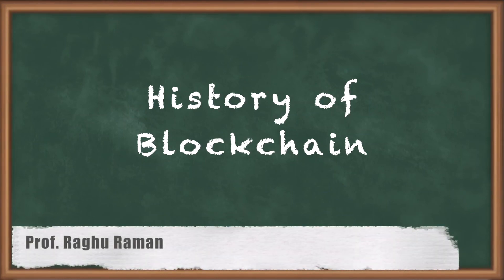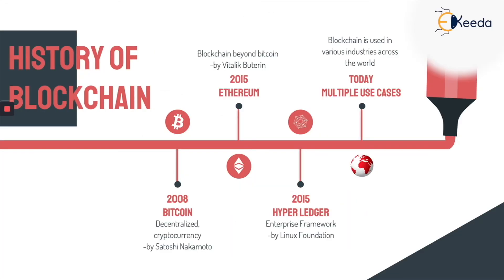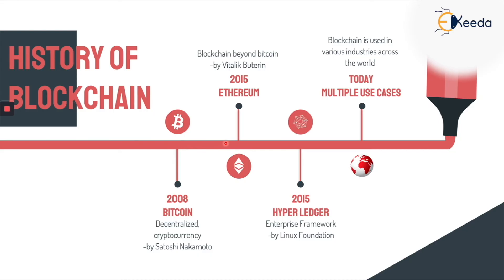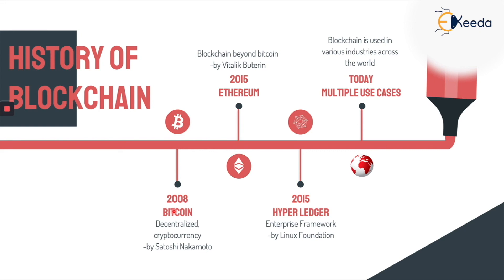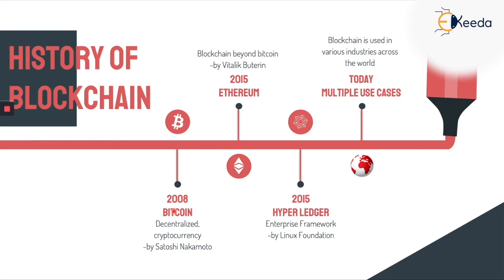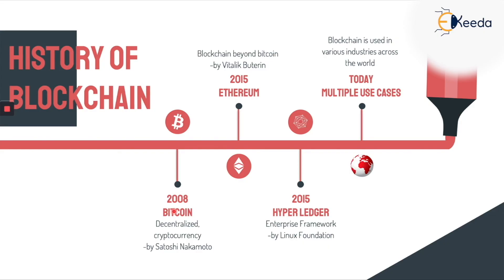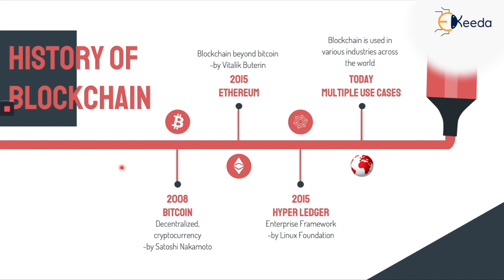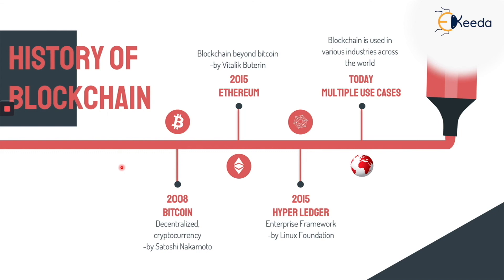The Mind-blowing Evolution Of Blockchain Technology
Dive deep into the captivating journey of Blockchain technology in this enlightening video! From its humble beginnings as the backbone of cryptocurrencies to its revolutionary applications across industries, witness the mind-bending evolution that has reshaped our digital landscape.

🔍 Explore the key milestones and breakthroughs that have propelled Blockchain from obscurity to prominence.
🌐 Discover how Blockchain has transcended its initial use in cryptocurrencies to revolutionize finance, supply chain management, healthcare, and more.
🚀 Uncover the game-changing potential of Blockchain in decentralizing systems, enhancing security, and fostering transparency.
💡 Gain insights into the future of Blockchain technology and its potential to redefine how we interact, transact, and trust in the digital age.

Join us on this journey through time and innovation as we unravel the mind-blowing evolution of Blockchain technology. Don’t miss out on understanding one of the most transformative technologies of our time